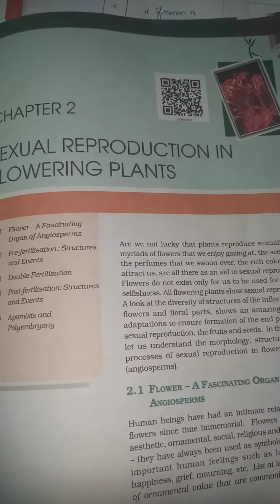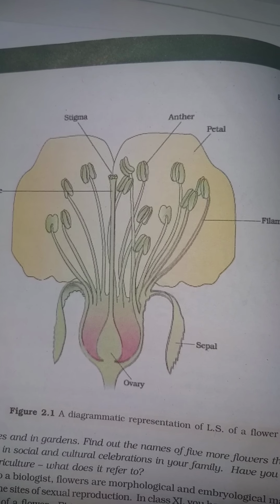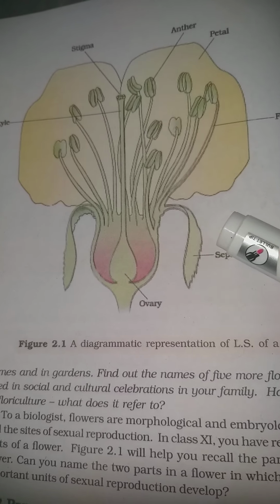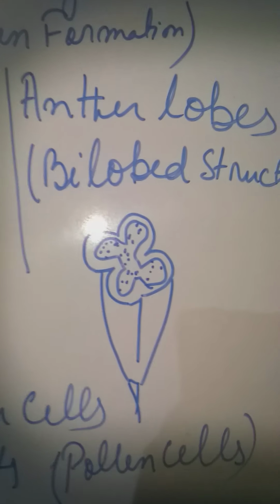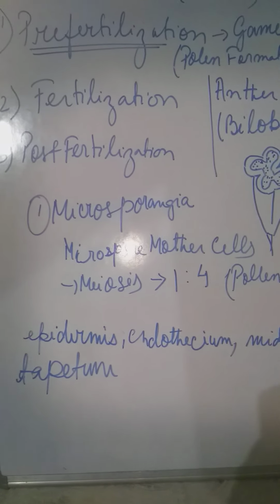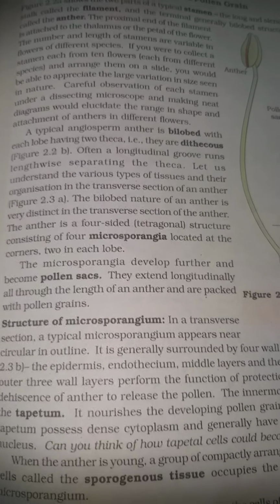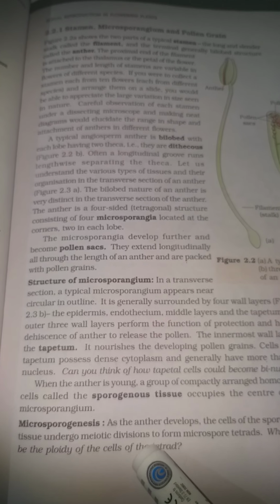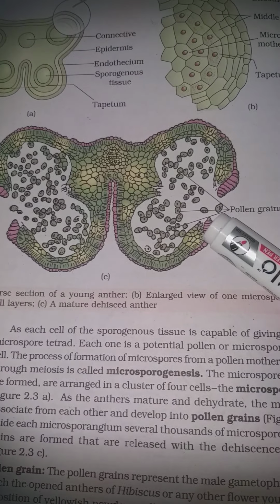sexual reproduction in flowering plants (Ncert)